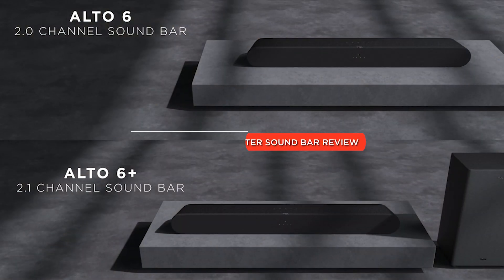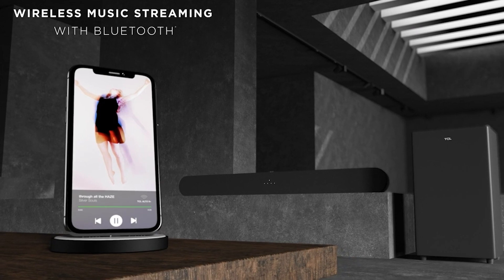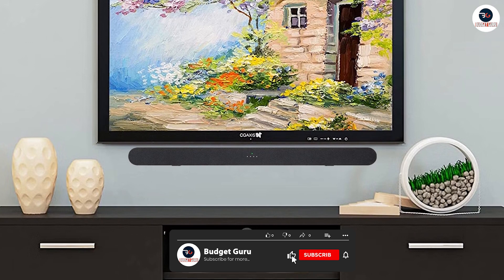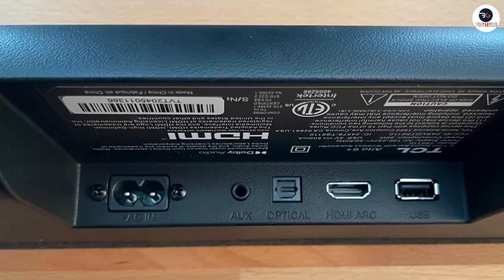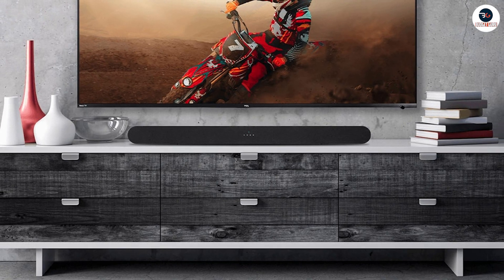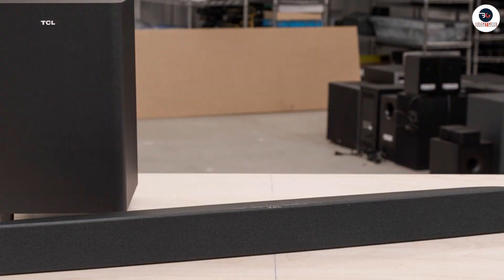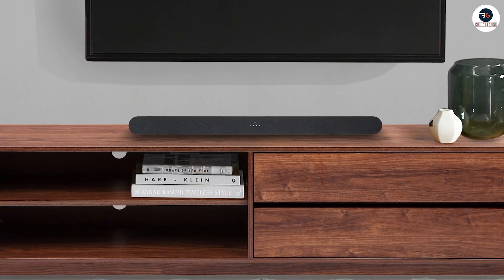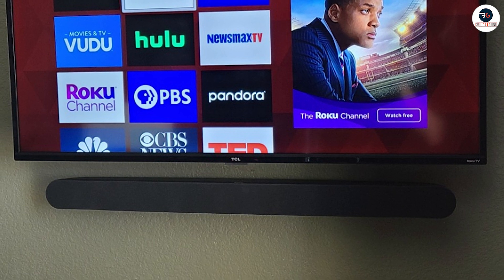TCL Alto 6 Theater Sound Bar Review - Upgrade Your TV Audio Experience!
TCL Alto 6 2.0 Channel Theater Sound Bar - In this video, we review the TCL Alto 6 Home Theater Sound Bar, which promises to enhance your TV audio experience with its sleek design and powerful sound output. We take a closer look at its features, including its 3.1 channel configuration, wireless subwoofer, and multiple connectivity options, and put it to the test with movies, TV shows, and music.

The TCL Alto 6 Sound Bar is easy to set up and use, and comes with a remote control for easy adjustment of settings like bass and treble. It also has different sound modes to suit different types of content, whether you're watching an action-packed movie or listening to your favorite songs.

Overall, the TCL Alto 6 Home Theater Sound Bar is a great choice for anyone looking to upgrade their TV audio without breaking the bank. It offers excellent value for money and delivers clear and immersive sound that will take your entertainment experience to the next level.